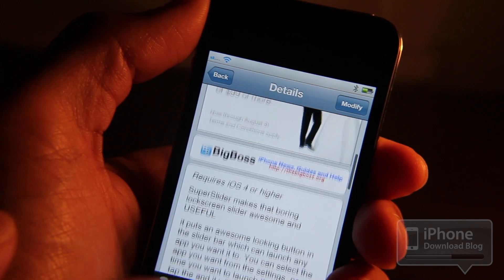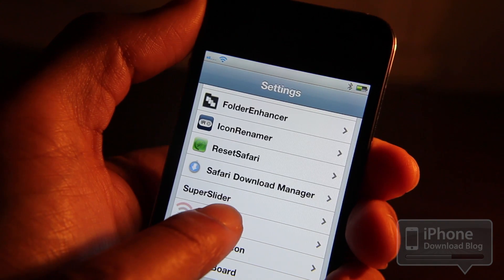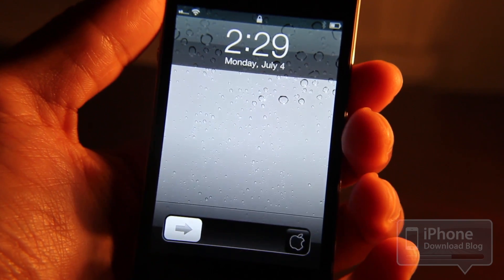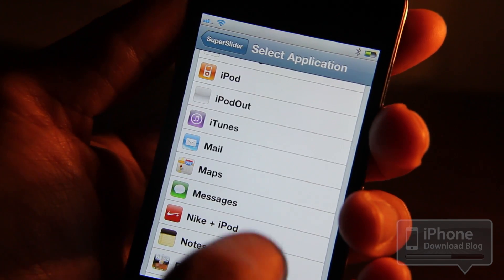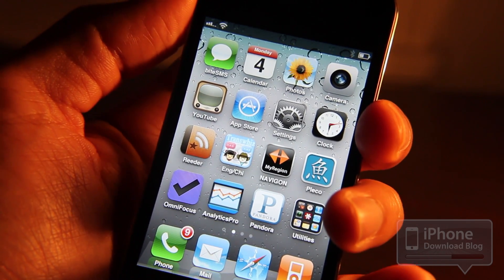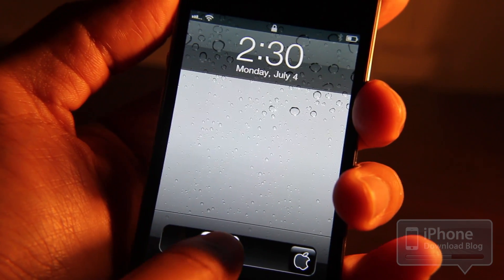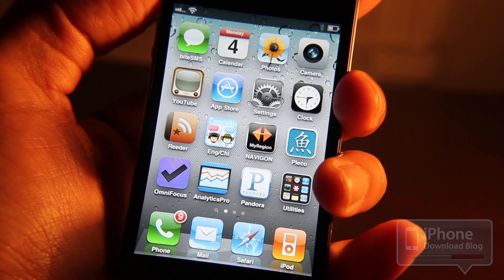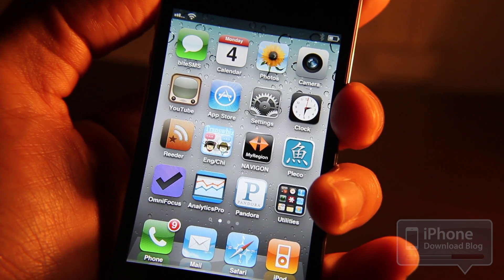'SuperSlider' Adds a User Configurable Shortcut to Your iPhone's Lock Screen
Like this video? Share on Twitter!

Like FlashLock and CameraLock before it, SuperSlider adds a shortcut button to your lock screen. The main difference is that the shortcut app is user configurable, which is a great provision. What's even better is that it's free on Cydia.

About iDB